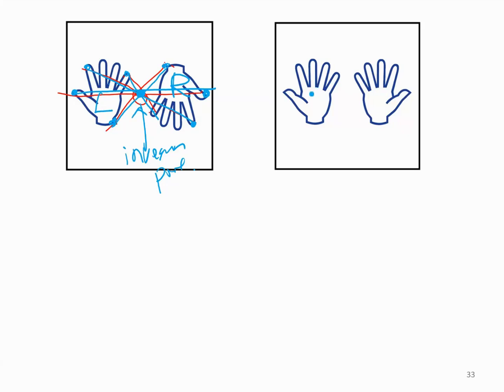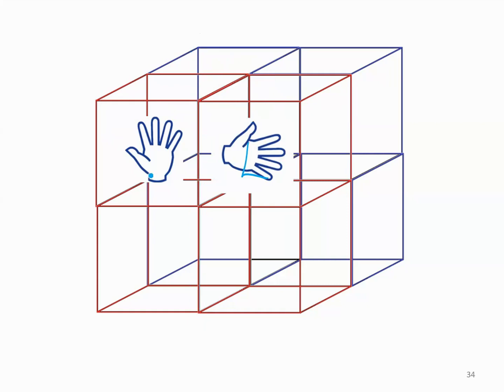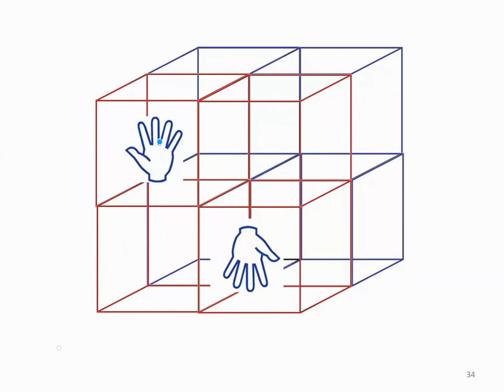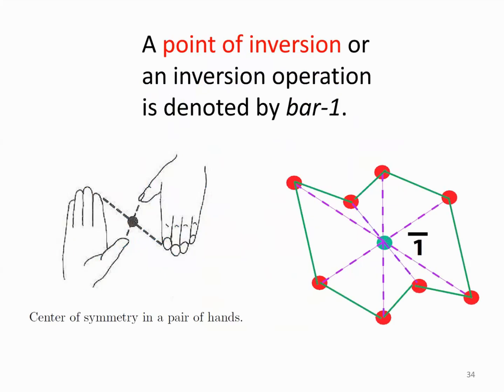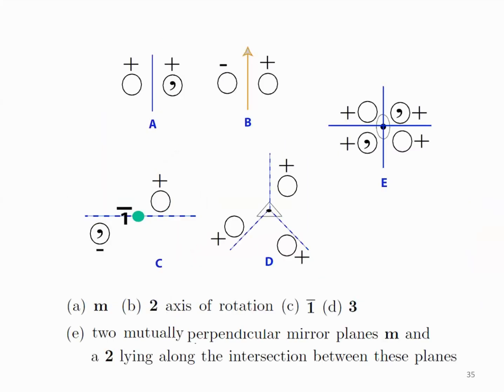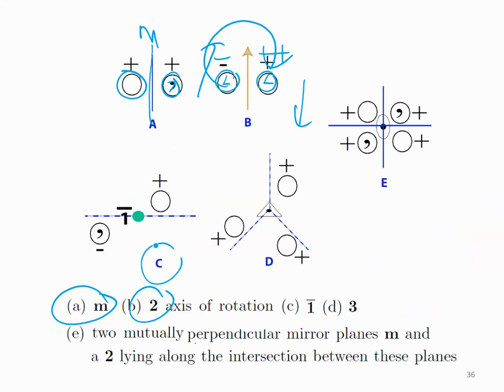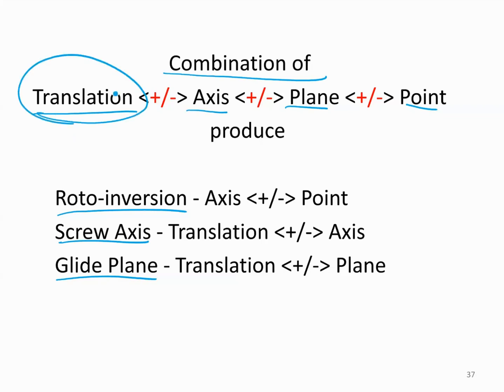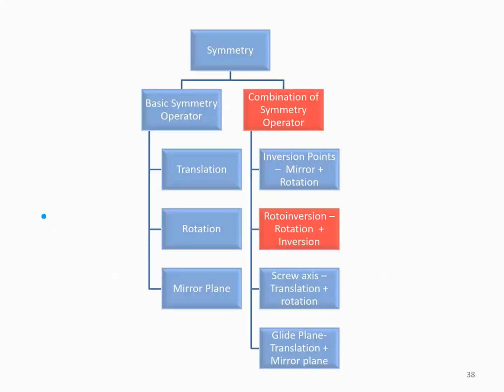ZCT307 Chapter2 Part9